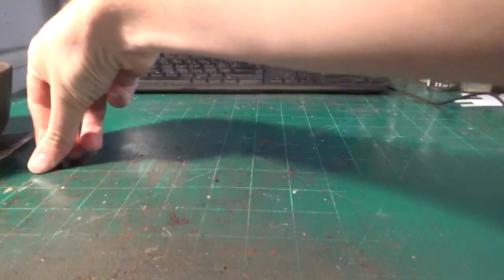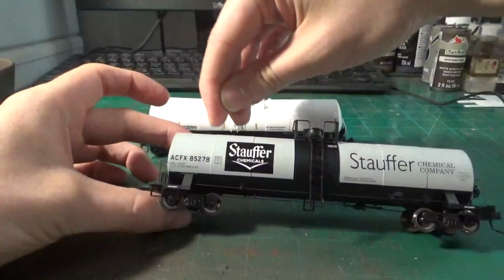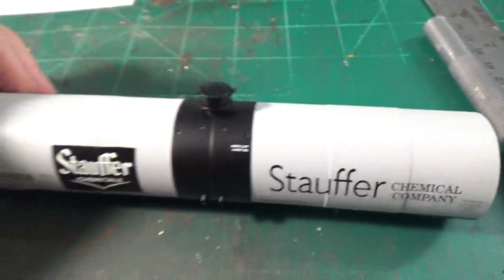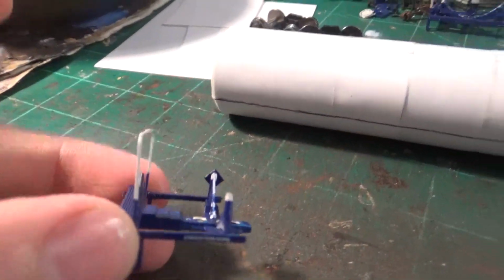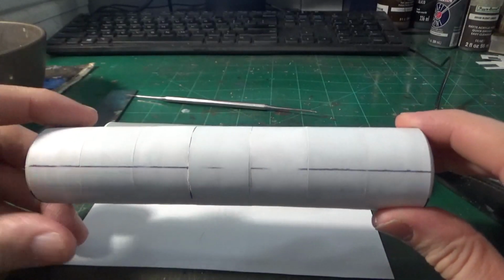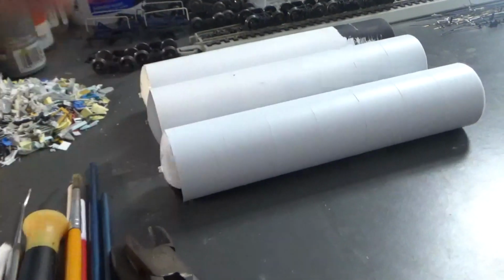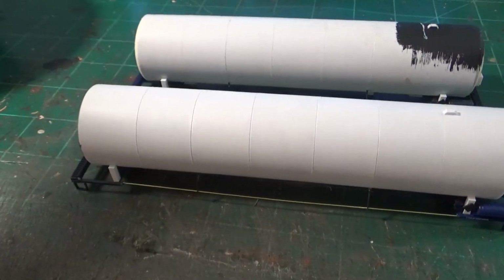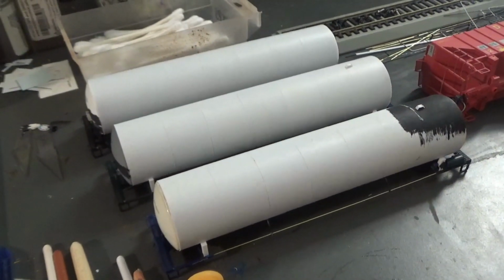**Model Building With Dan! 17K Chlorine Tank Car Build X3.**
To say I have been busy is an understatement!   I started this project in June this year and the build continues!   Here I'll show you how I go about rebuilding 3 tank cars into modern replicas of trinity 17K chlorine service tank cars!